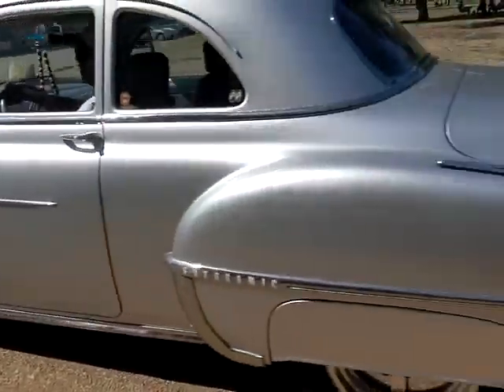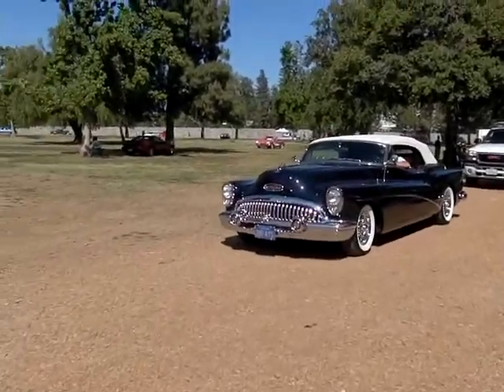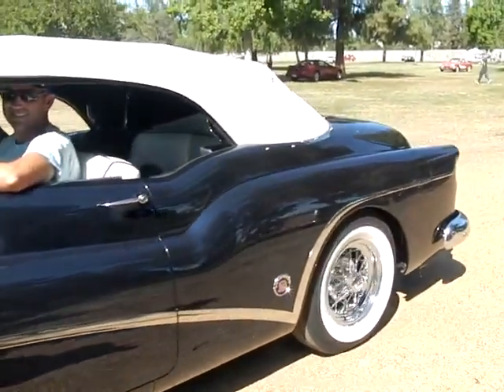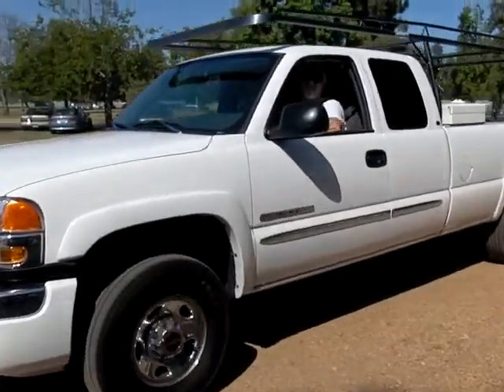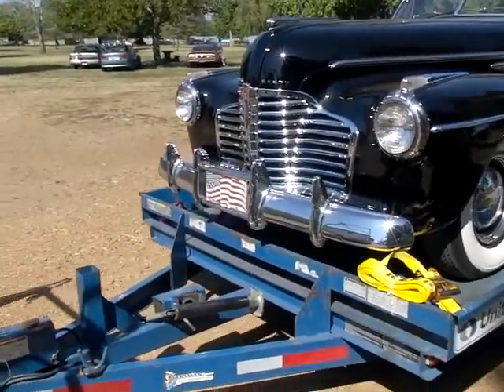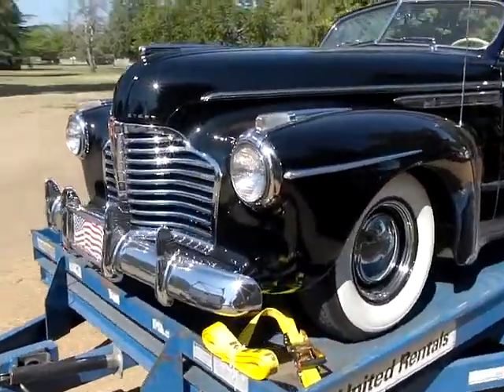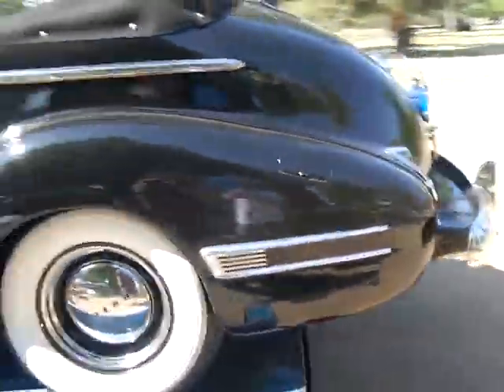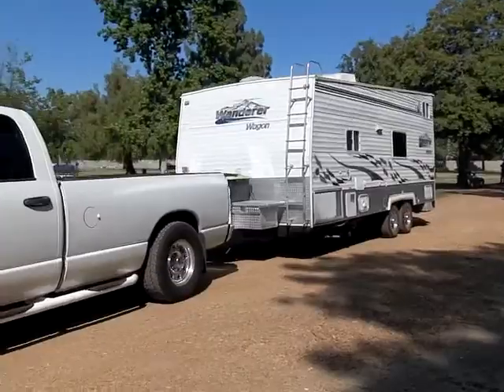All GM Vehicle Show June 2010 255.mov